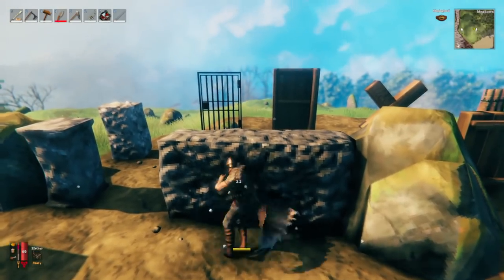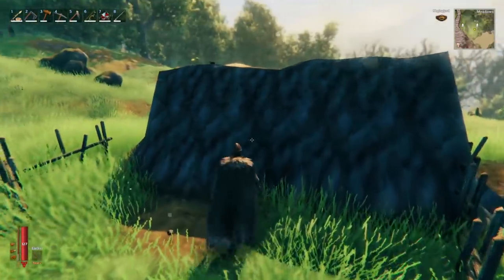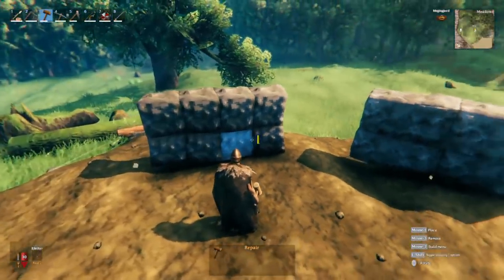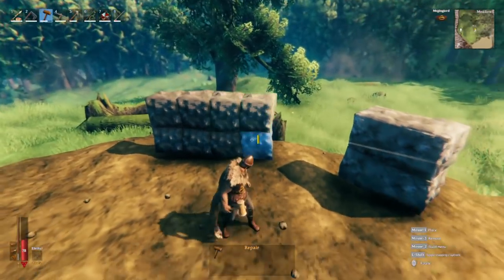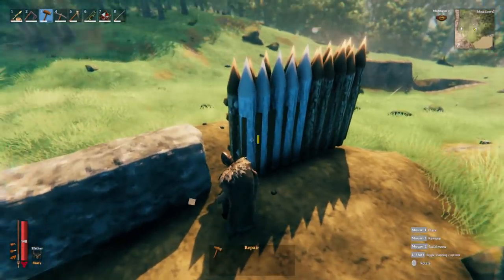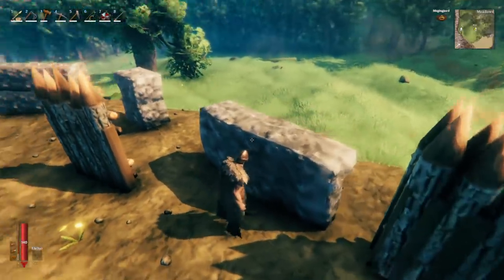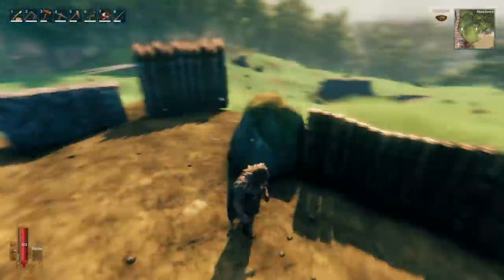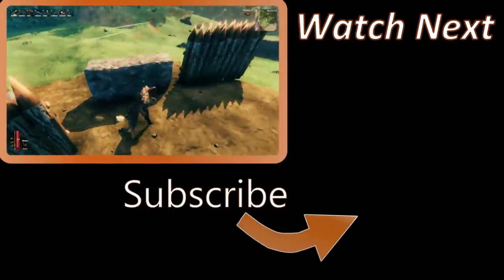Wall Durability And Strength (Base Defense) - Valheim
What are the best walls in Valheim? Strength, cost efficiency and overall size are all important factors to base defense. Find out about some of these things here!

0:00 Intro
0:21 Durability Numbers
0:42 Moats/Ground Walls
1:13 Stone Details
2:43 Best Wood Walls
3:34 Misc. Pieces
4:15 Cost/Space Efficiency
4:40 Strongest Wall In Valheim
5:06 Walls For Kings
5:55 Closing Remarks